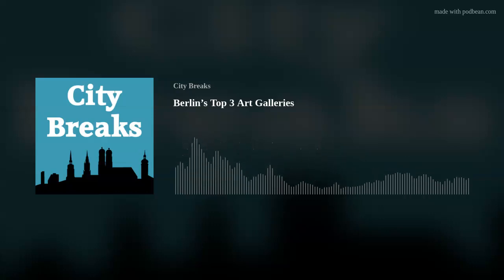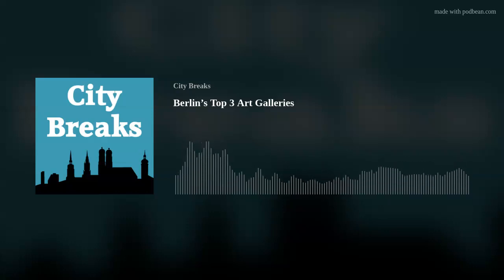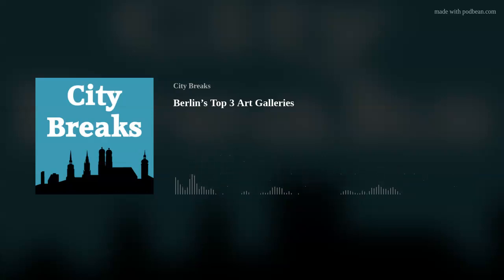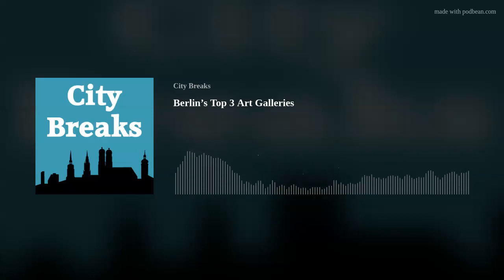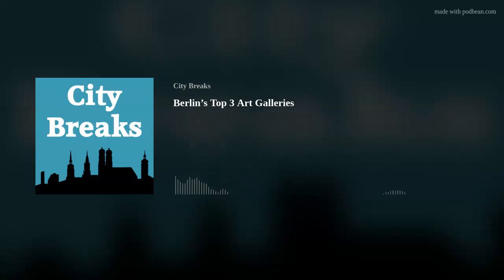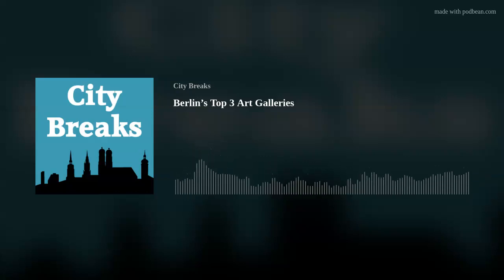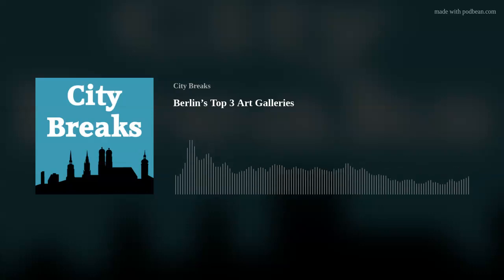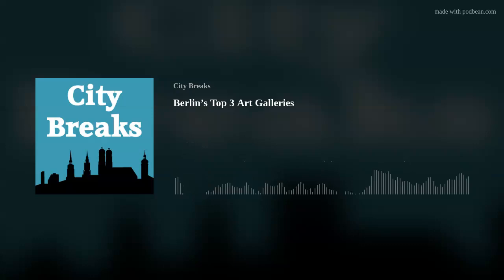Berlin’s Top 3 Art Galleries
There are so many art galleries in Berlin that it's difficult to choose which to visit. We provide a run-down of the top three in this episode and save the best of the rest for next time! So here's what you need to know about the Gemäldegalerie, the Alte Nationalgalerie and the Neue Nationalgalerie which between them cover everything from the Middle Ages to post World War 2.
Useful links  Gemäldegalerie    Alte Nationalgalerie   Neue Nationalgalerie
Berlin Tourist Information OfficesInspiring Germany Tourist Information

City Breaks: all the history and culture you'd research for yourself if you had the time!Check our website to find more episodes from our Berlin series or to browse our back catalogue of other cities which are well worth visiting
We love to receive your comments and suggestions! That would be very much appreciated!